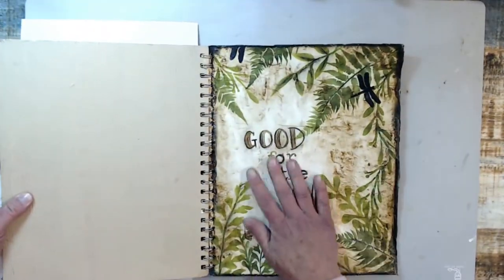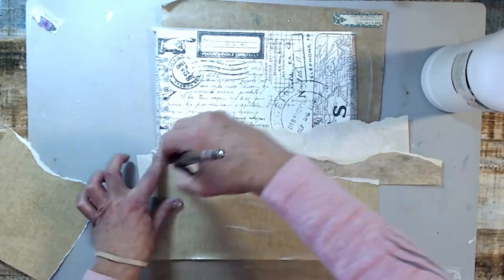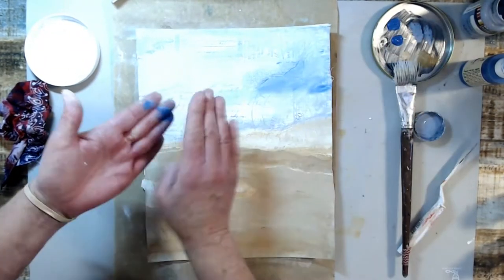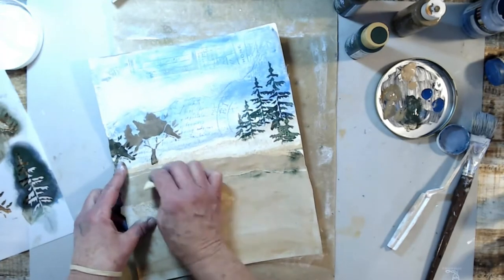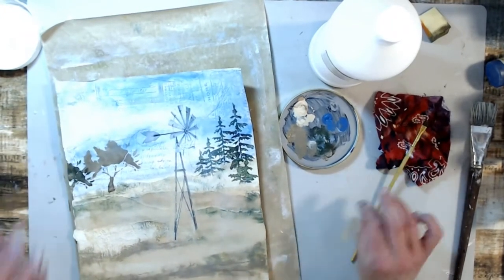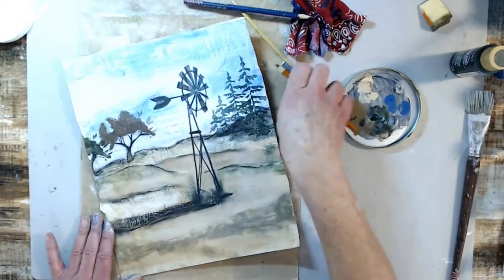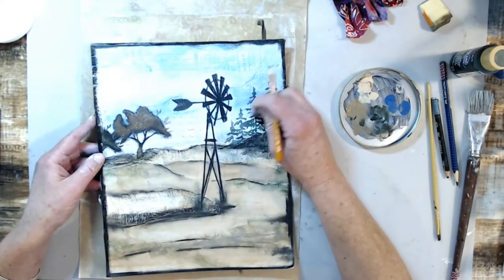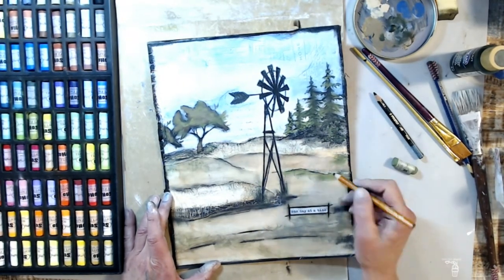Mixed Media Project/ One Day at A Time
Today I made this Mixed Media Project with he memory of a bike ride earlier in the fall. It was a beautiful day and I had a scrap of paper with the scene written down. I hope you enjoy and get excited about making something for yourself.

Are you interested in a fun, creative group,
we would love to have you

Here is my new online class: (Practicing Mixed Media Backgrounds)

Supplies